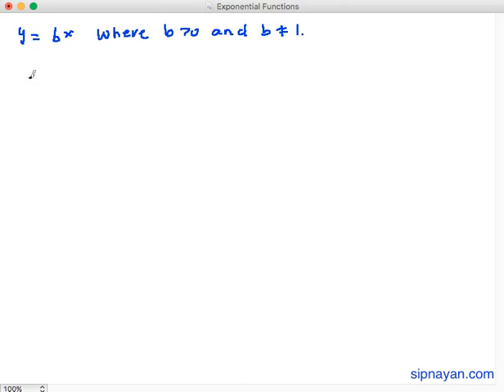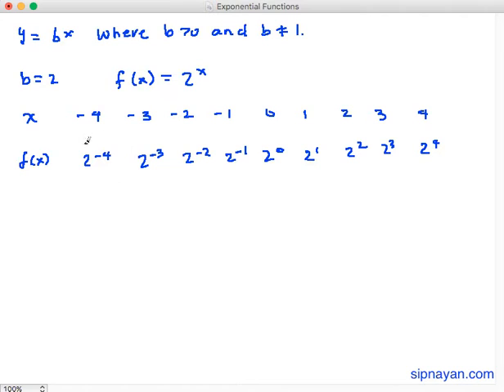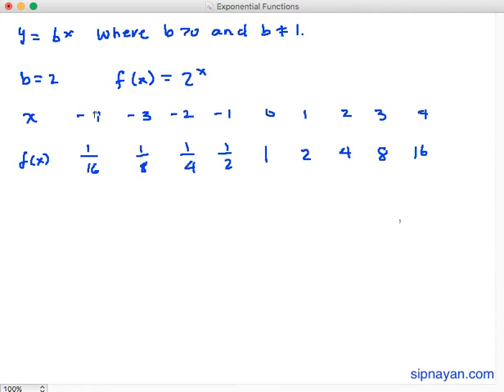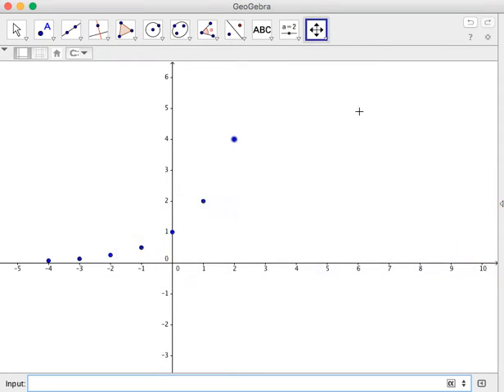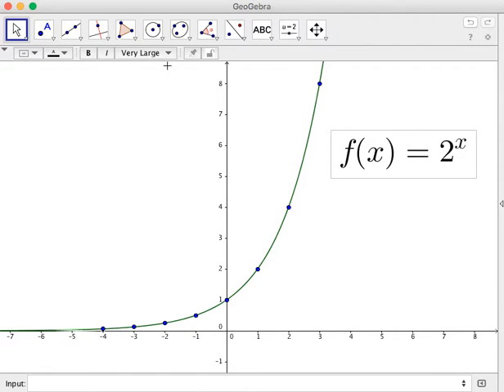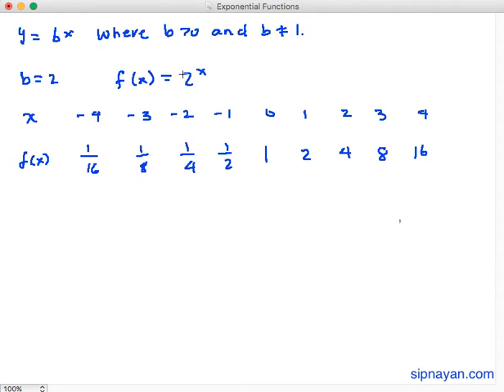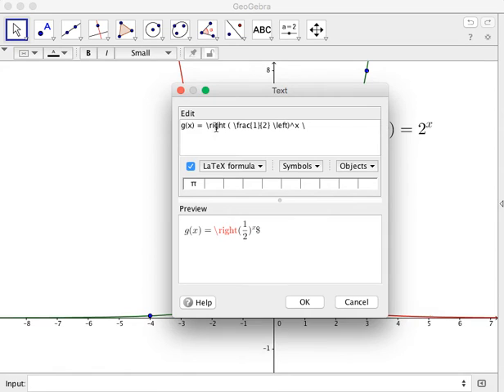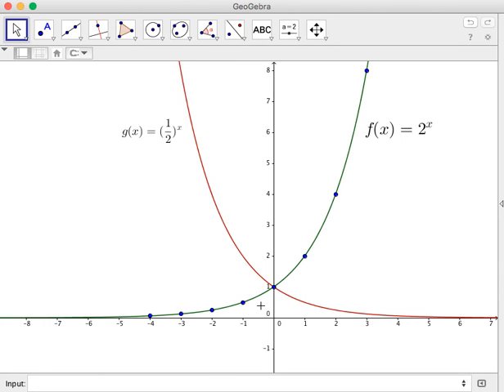EF03 Graphing Exponential Functions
In this video, we plot the graph of the exponential function f(x) = 2^x and g(x) = (1/2)^x and discuss their properties.